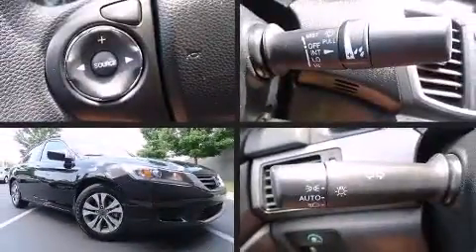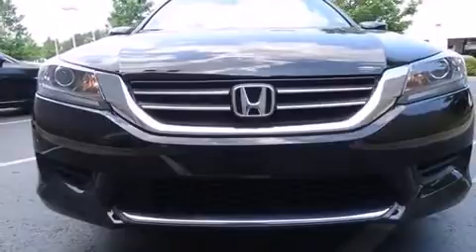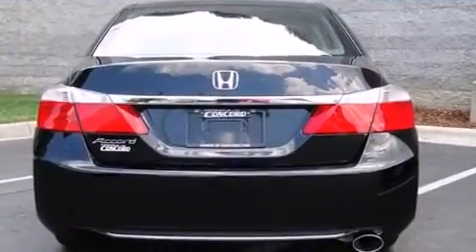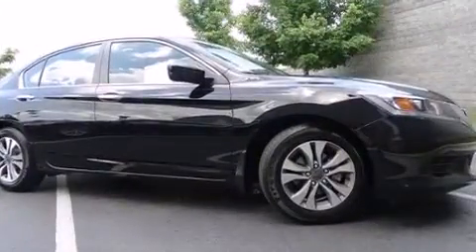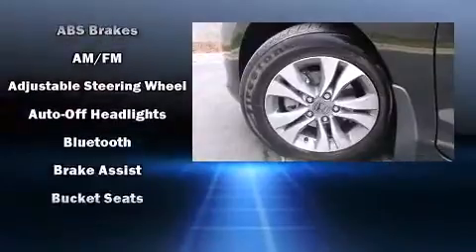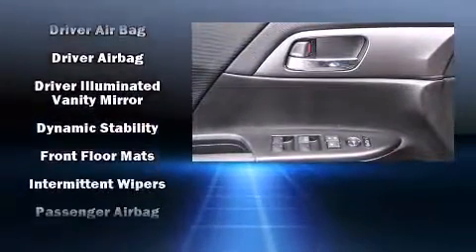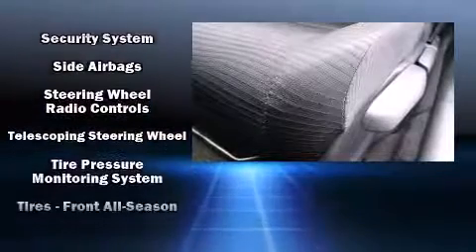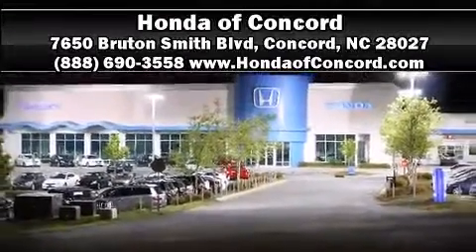2014 Honda Accord LX in Concord, NC 28027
Sensibility and practicality define the 2014 Honda Accord. With less than 30,000 miles on the odometer, this 4 door sedan prioritizes comfort, safety and convenience. Under the hood you'll find a 4 cylinder engine with more than 170 horsepower, and for added security, dynamic Stability Control supplements the drivetrain. All of the premium features expected of a Honda are offered, including: a tachometer, front bucket seats, power door mirrors, remote keyless entry, cruise control, an overhead console, and more. Audio features include a CD player with MP3 capability, steering wheel mounted audio controls, and 4 speakers, providing excellent sound throughout the cabin. Honda ensures the safety and security of its passengers with equipment such as: head curtain airbags, front SIDE impact airbags, traction control, brake assist, a panic alarm, and 4 wheel disc brakes with ABS. This car was designed with safety in mind, allowing you to drive with even greater assurance. This vehicle has achieved Certified Pre-Owned status, by passing Honda's comprehensive certification process, including an exhaustive 150-point inspection! We'd also be happy to help you arrange financing for your vehicle.